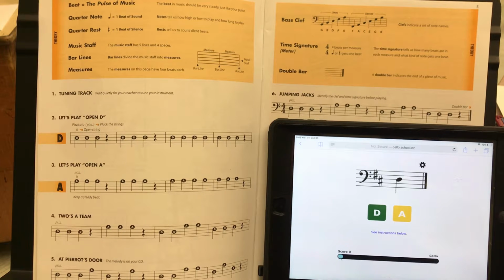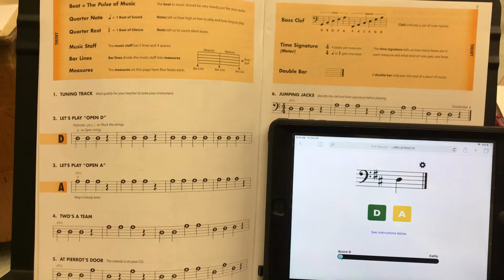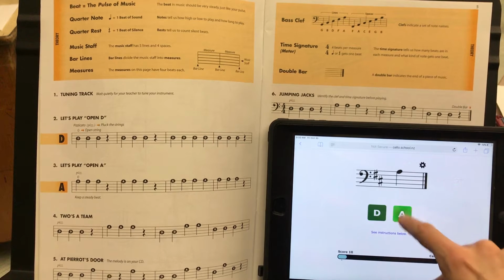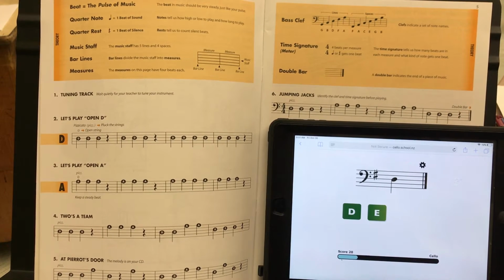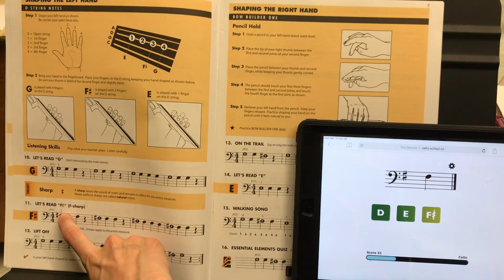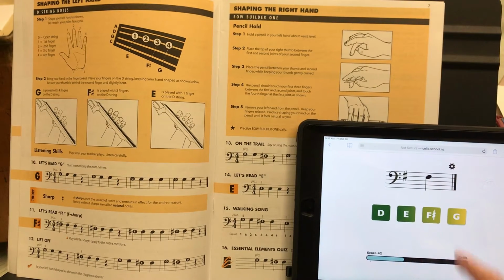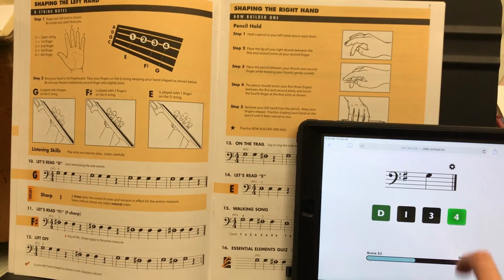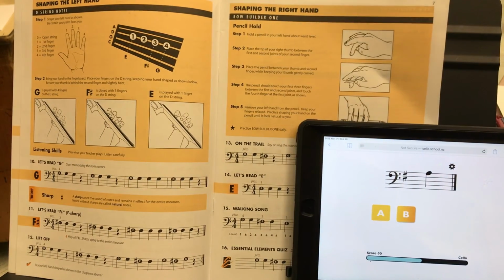Strings Cello Note Reading Intro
Introduction to cello.school.nz